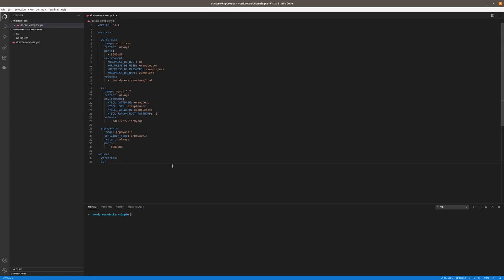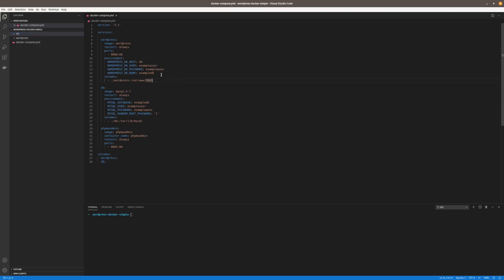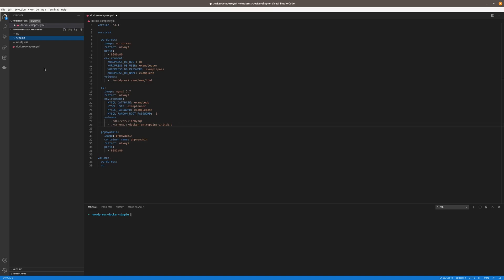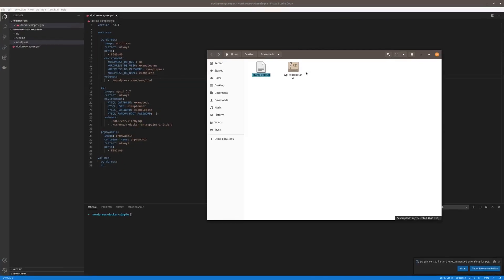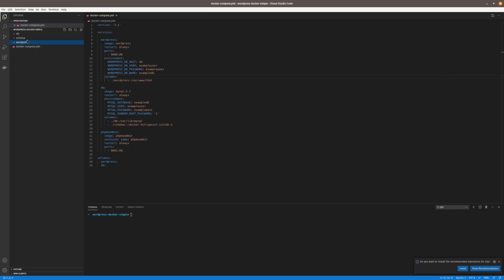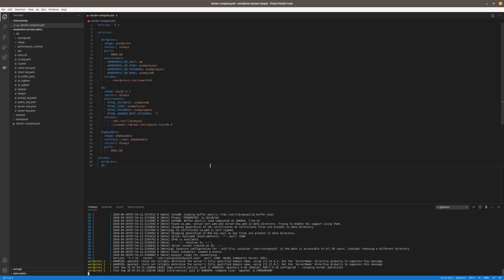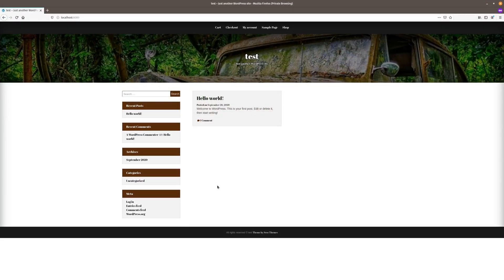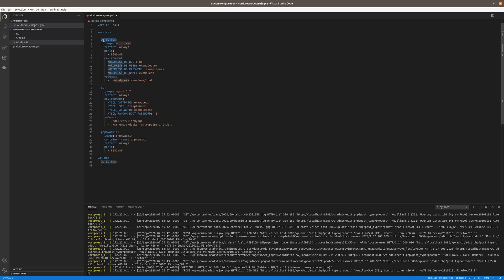[Beginner] Part 2 - Running WordPress on Docker - Import and Run Existing Site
Hey Everyone,

This is part two of two, where i demonstrate how to setup a local Docker environment for WordPress development.

In this video I will be showing you how to import and run an existing WordPress site locally using Docker. This will be useful for anyone who is looking to do development on an existing WordPress website.